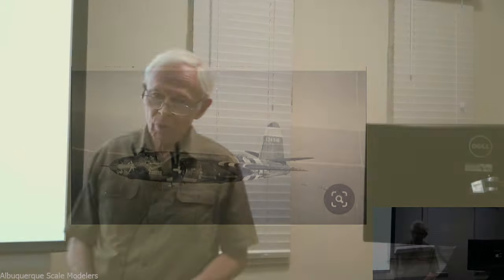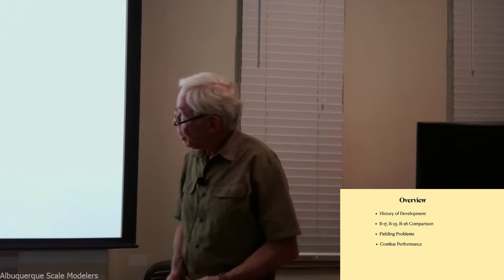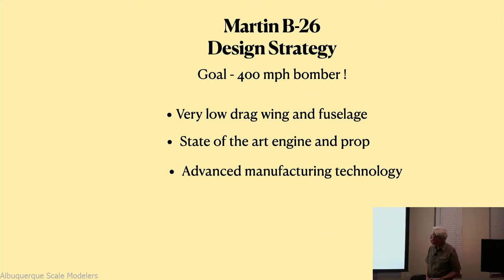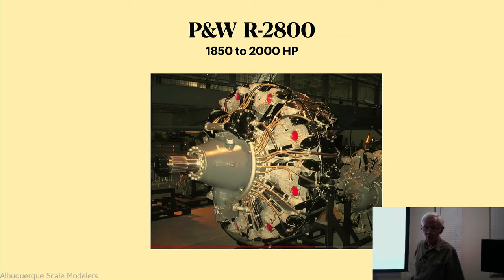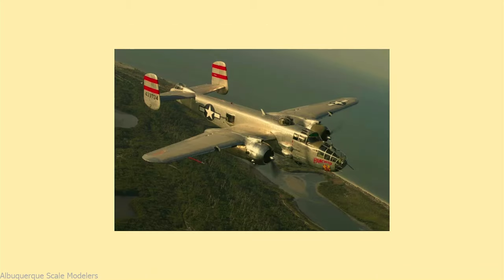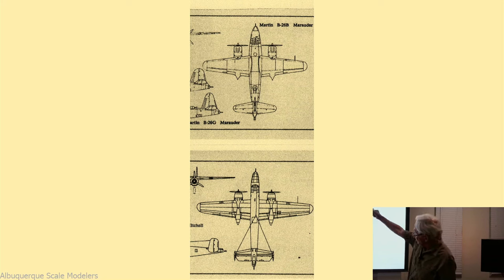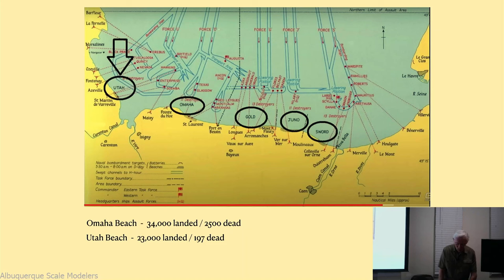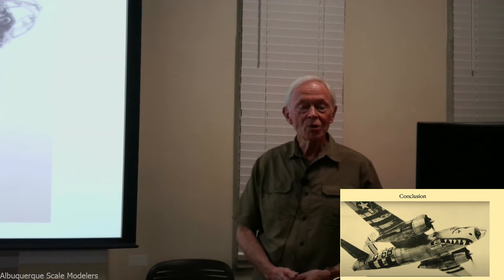Harvey Chace, Col, USAF (Ret.) on the B-26 Marauder.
Retired USAF Colonel, Harvey Chace, talks in-depth about the B-26 Marauder at an ASM monthly meeting.